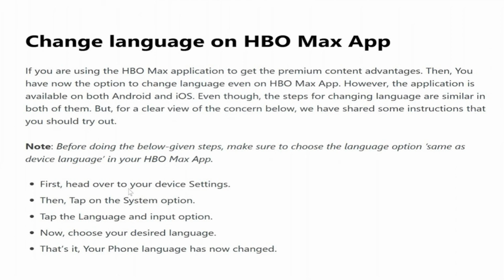How to Change Language On HBO Max - Step by Step (2024)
How to Change Language On HBO Max

In this video I'll show you how to Change Language On HBO Max. The method is very simple and clearly described in the video. Follow all of the steps & Change Language On HBO Max